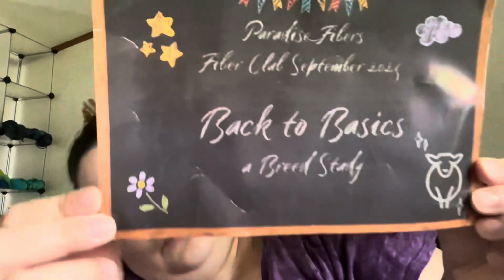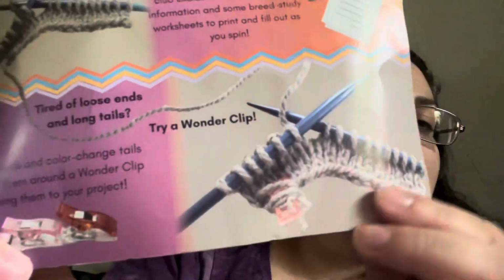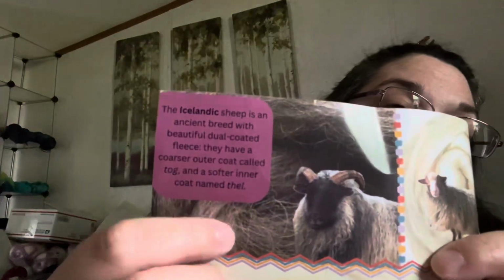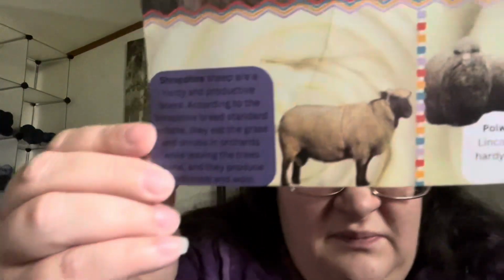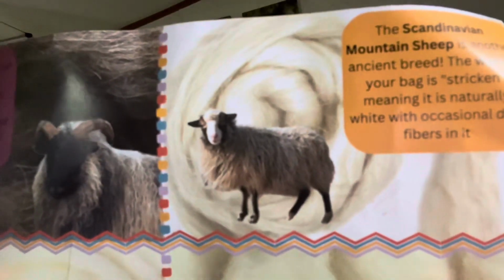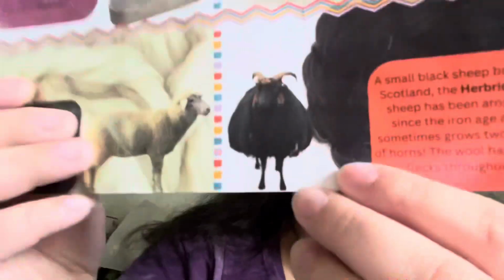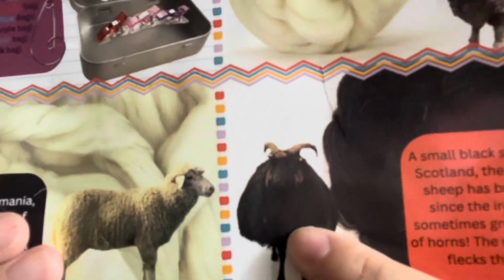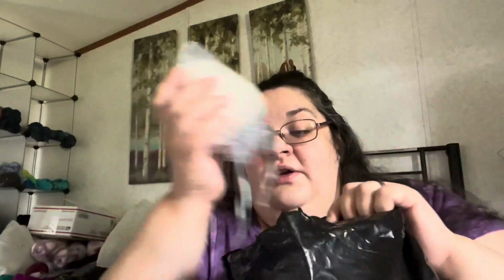Paradise Fiber Club September